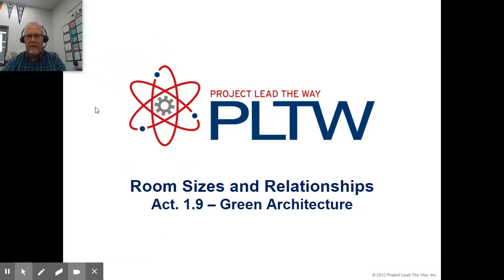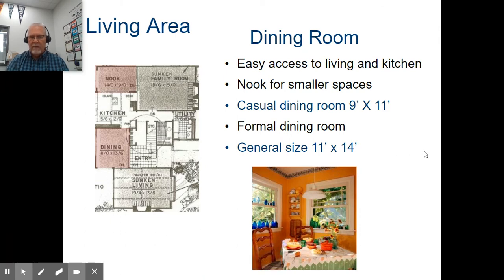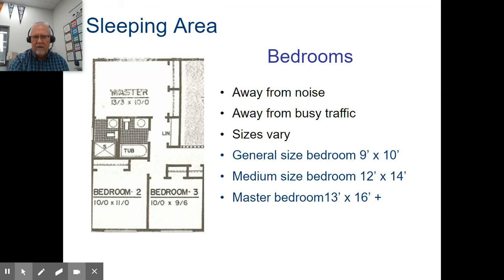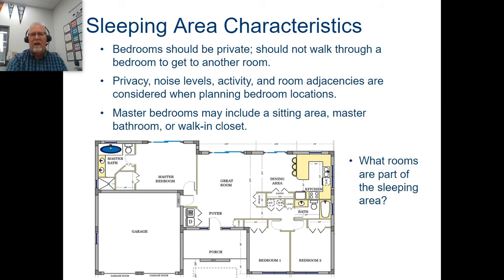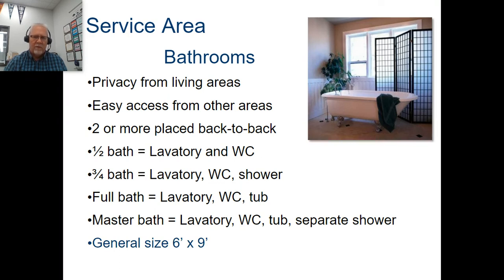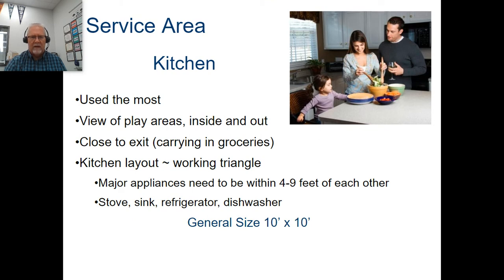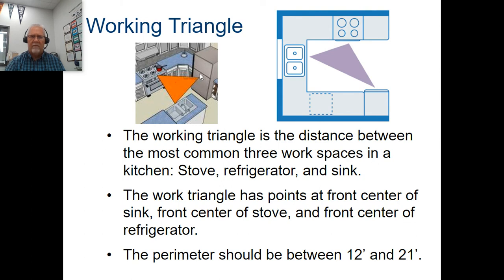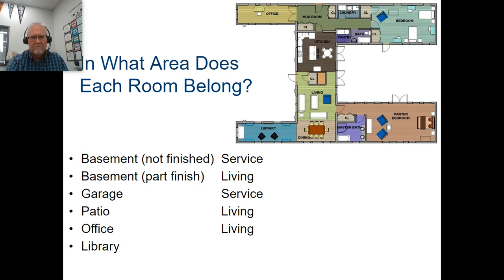GA 1.9 Room Sizes and Relationships